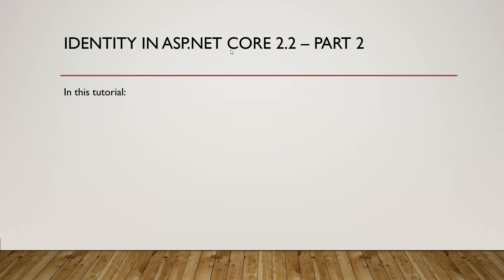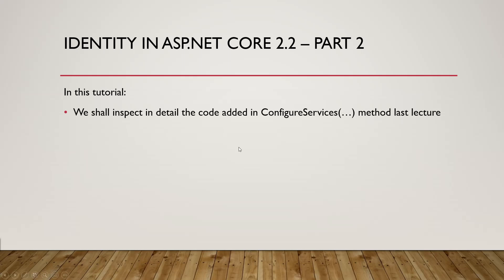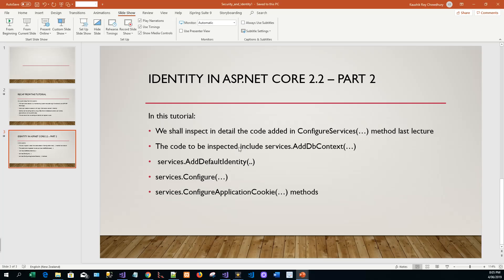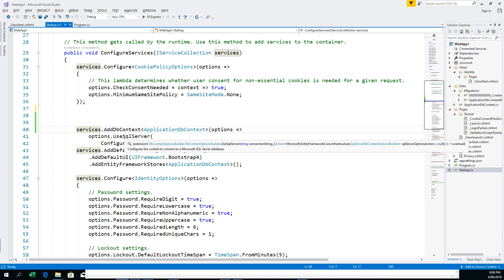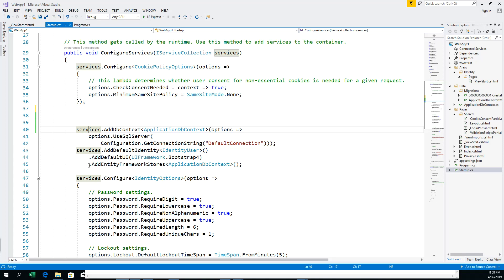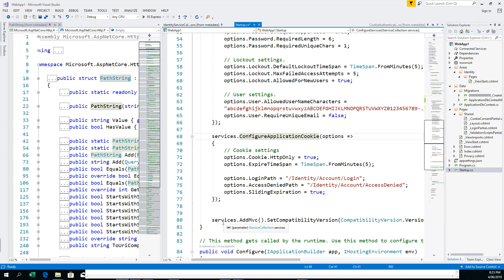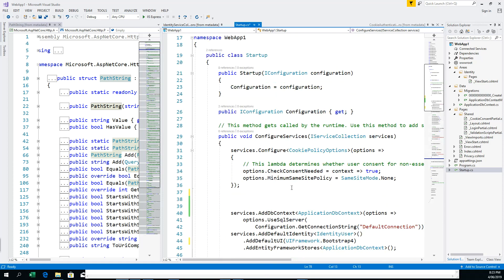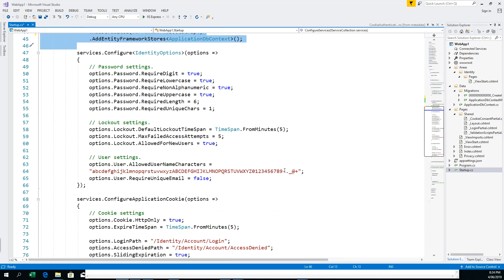Identity on ASP NET Core Part 2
"Unlock Your Tech Potential: Master In-Demand Skills with Kaushik’s Discounted Udemy Courses on Software Engineering!"
Dear All!
The maximum discounted course links are as follows. Act fast as this offer is only valid until January 20, 2025, 09:00 AM (New Zealand Time). (GMT+12)
There are infinite redemptions possible for all of them. So you could gift or refer them to your friends as well who would need to use the links till its validity.

Welcome aboard the courses!
Best Wishes,
Kaushik Roy Chowdhury this offer is only valid until May 31, 2024, 11:00 hrs (New Zealand Time).

ASP.NET Core Identity is a membership system that adds login functionality to ASP.NET Core apps. Users can create an account with the login information stored in Identity or they can use an external login provider. This is part 2 of the tutorial on ASP.NET Core 2.2 Identity and builds on part 1. This tutorial explains the code added to the ConfigureServices() method in the startup class in detail.

This tutorial assumes some prior knowledge on Dependency Injection Design Patterns and Middleware in ASP.NET Core. Tutorials by this author are
 present on these topics at: